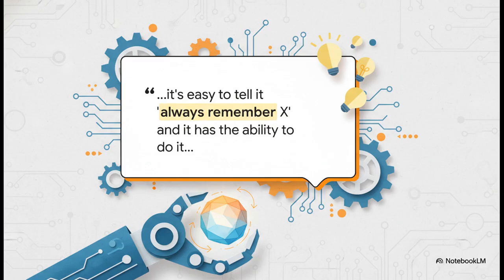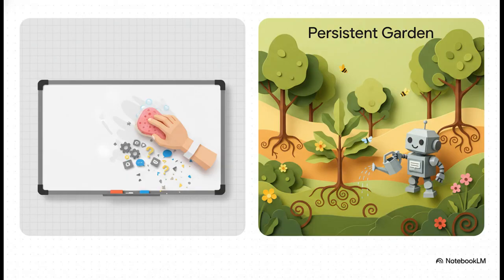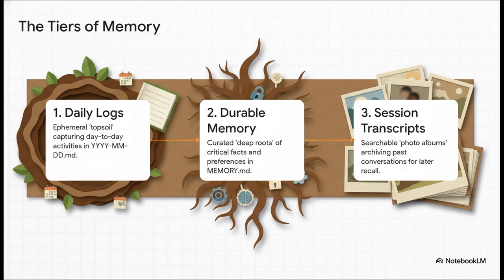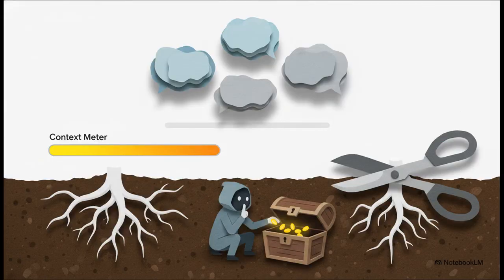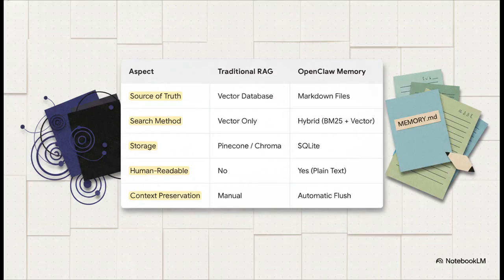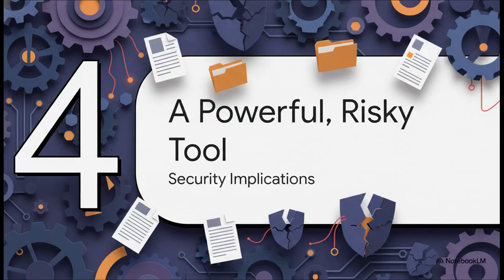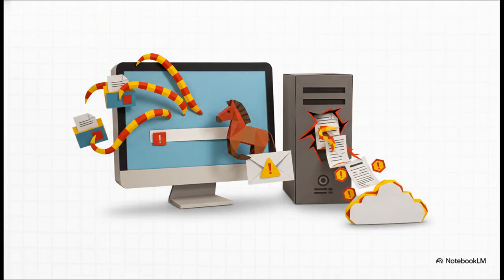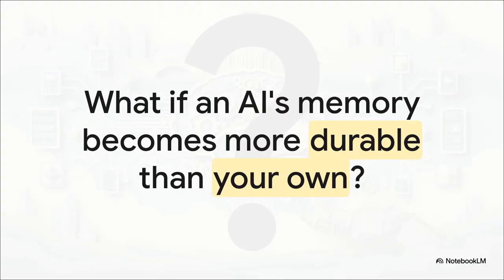This AI Never Forgets: OpenClaw Memory Architecture Explained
Stop AI amnesia with OpenClaw’s persistent memory system. Learn how this 3-tier architecture ensures your AI never forgets.

Most LLMs suffer from "context window" limitations where they forget past interactions as soon as the session ends. OpenClaw solves this by using a transparent, human-readable system of Markdown files.

In this video, we deconstruct the full architecture:

The 3-Tier System: Daily Logs, Durable Memory, and Session Transcripts.

Technical Innovations: Context Compaction and the "Pre-Compaction Memory Flush".

Human-Readable Storage: Why plain text Markdown beats "black box" vector databases.

Security & Risk: Managing prompt injection and local safe hosting (Docker/Admin rights).